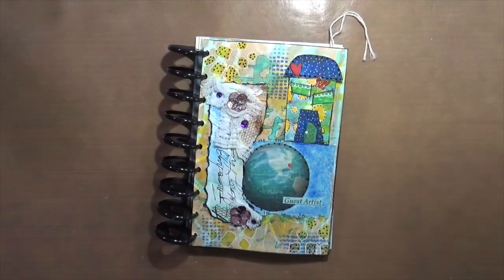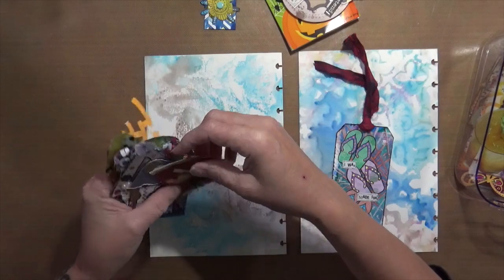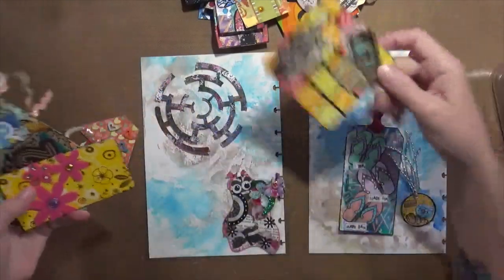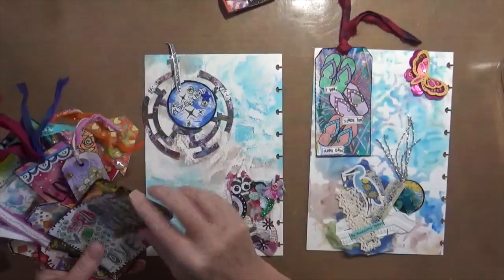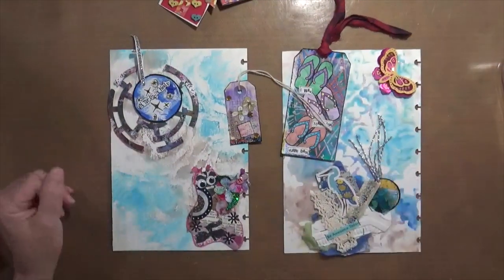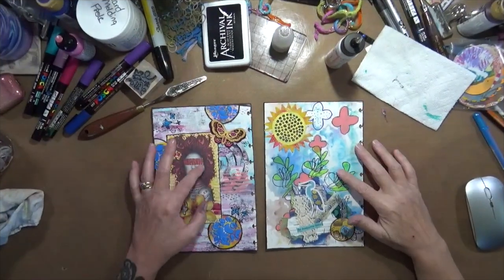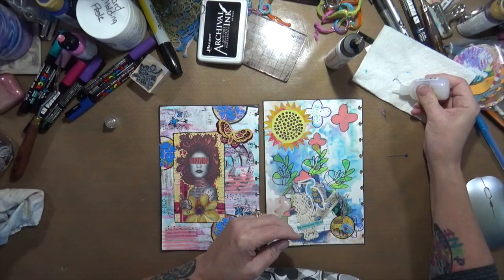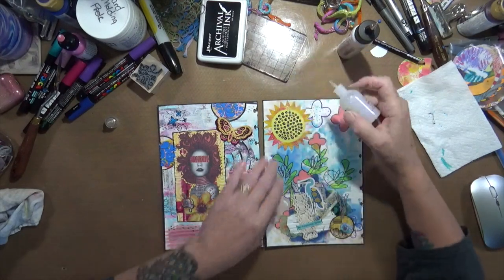Friend Journal 7 & 8